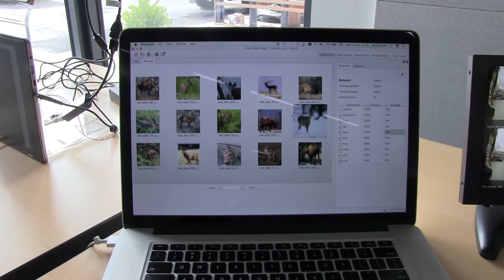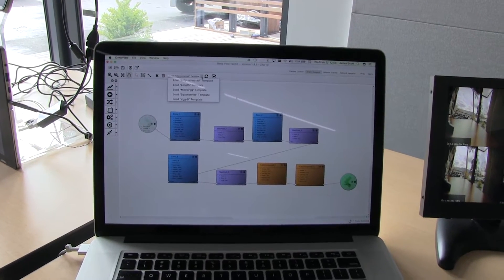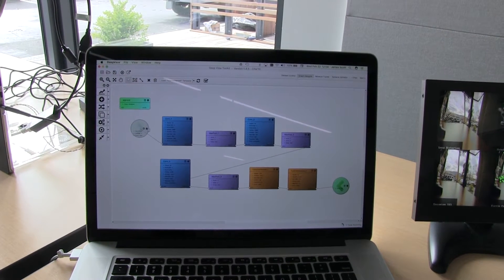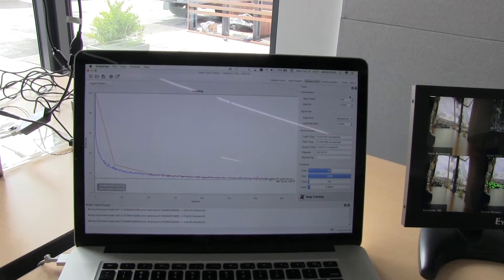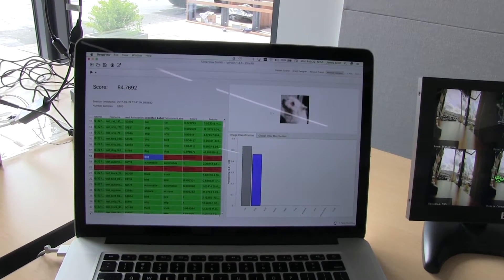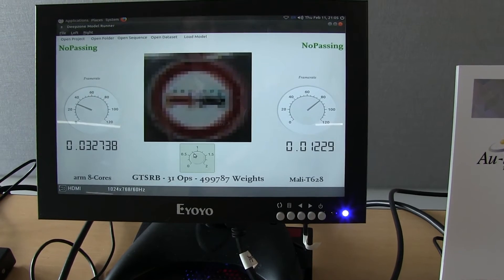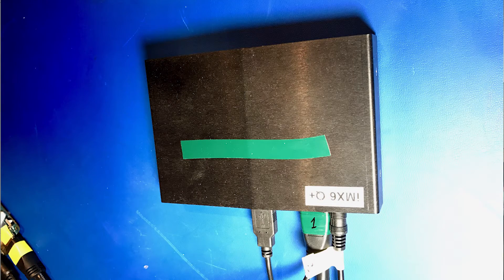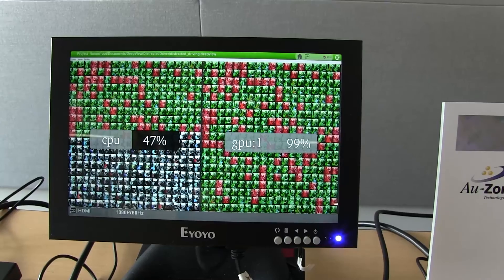Au-Zone Technologies Demonstration of the Company's Development Tools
Brad Scott, President of Au-Zone Technologies, demonstrates the company's latest embedded vision technologies and products at the February 2017 Embedded Vision Alliance Member Meeting. Specifically, Scott demonstrates the company's Embedded Computer Vision SDK and DeepView IDE tools for developing, accelerating and deploying vision pipelines with neural networks on embedded devices.